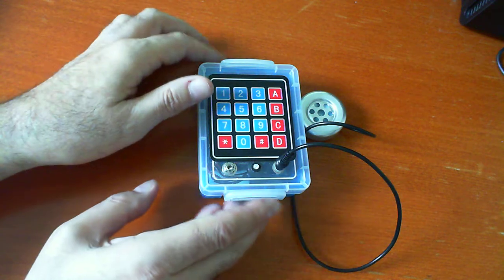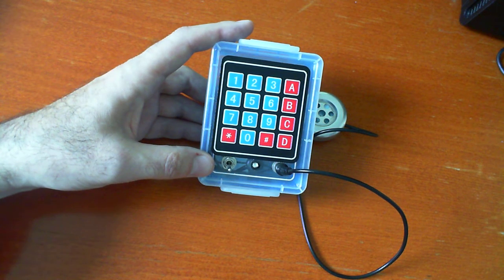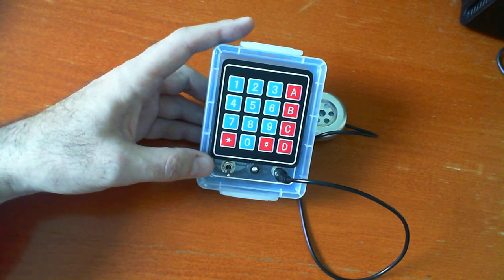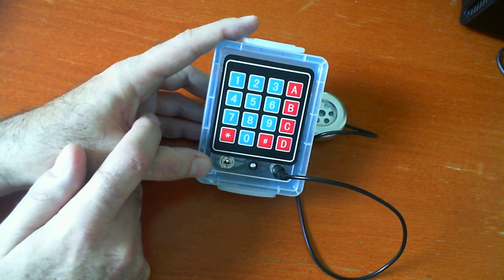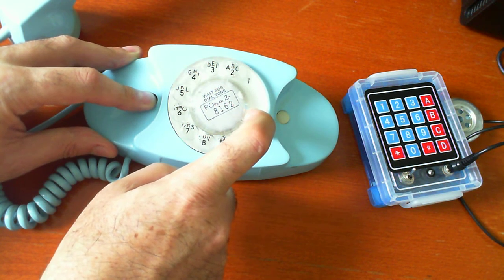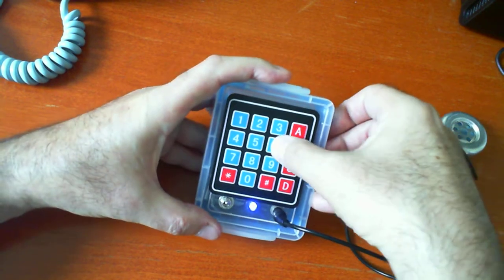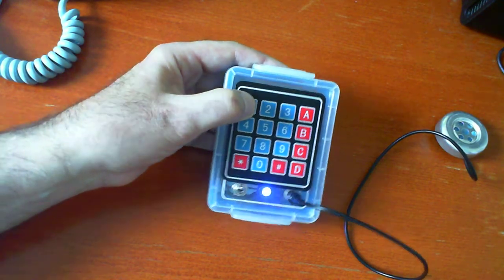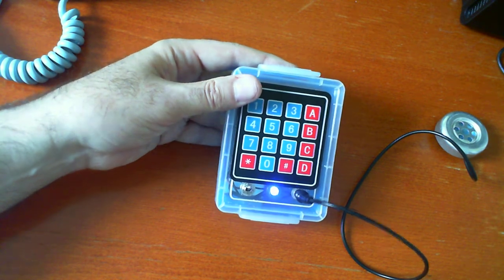MTS (Mobile Telephone Service) "Dial" Mode (Secode/GE dialing system)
As long as I added the IMTS modes, I also added the earlier MTS (Mobile Telephone Service) improvement that added automated dialing to the manual system. This system did not support any authentication (as did the IMTS system, with ANI), so flat-rate service was required.

The use would send one tone to connect and get a dial tone, another to disconnect the call, and the unique dial pulses to send the dialed digits.

The transmitter unkeyed between dialed digits, so a third tone was sent when the user began to dial, moving the dial off its normal position.